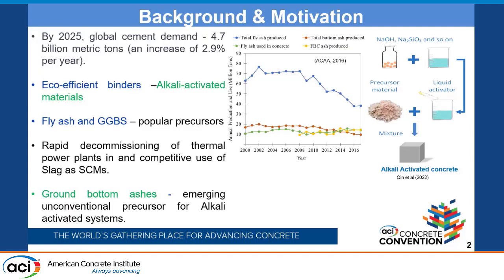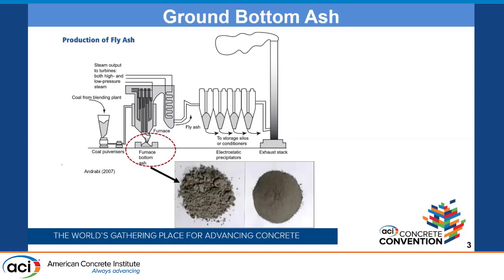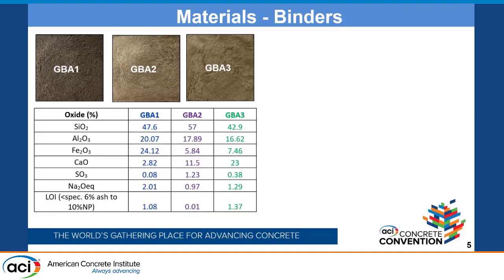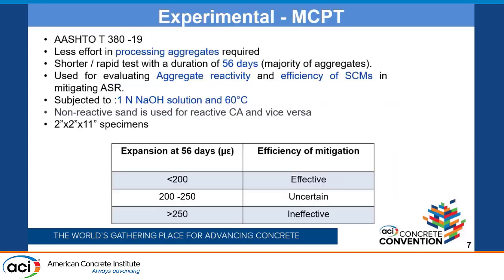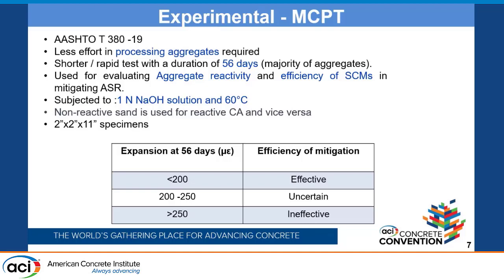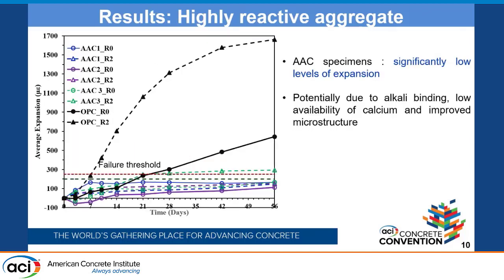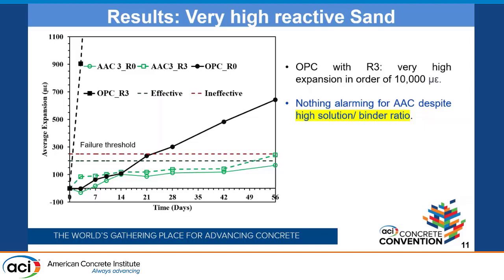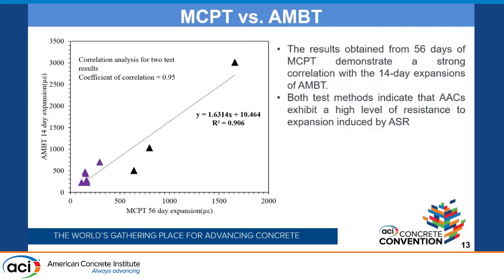ASR Resistance of Ground Bottom Ash Based Alkali-Activated Concrete and the Prospect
Title: ASR Resistance of Ground Bottom Ash Based Alkali-Activated Concrete and the Prospect of Using MCPT for the Evaluation

Presented By: Shubham Mishra, Clarkson University

Description: The recent decline in fly ash and blast furnace slag production motivated us to pursue alternative, unconventional aluminosilicate materials as precursors for producing alkali-activated concrete (AAC). The mechanical and durability performances of such precursors-based alkali-activated concrete remain less investigated. The alkali-silica reaction (ASR) resistance of one of such unconventional ground bottom ash-based concrete is discussed in this study. Three ground bottom ashes (GBAs) with distinct oxide compositions were activated using sodium silicate and sodium hydroxide hybrid solutions. Four different aggregates with varying ASR reactivity are used. Miniature concrete prism test (MCPT-AASHTO T380) is used for monitoring ASR. All AAC mixtures produced significantly low expansions compared to OPC counterparts. Furthermore, we conducted microstructural investigations and pore solution analyses to validate the expansion results and understand teh ASR mechanisms in GBA-based AAC.